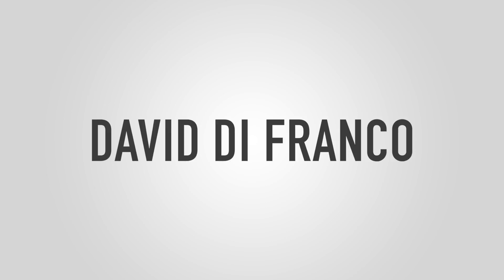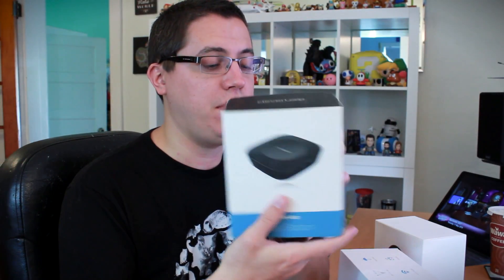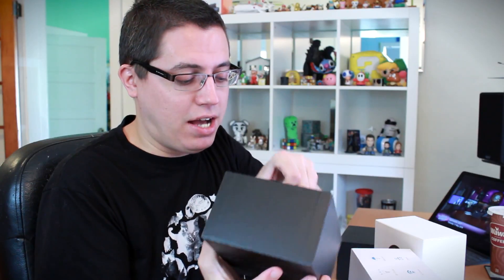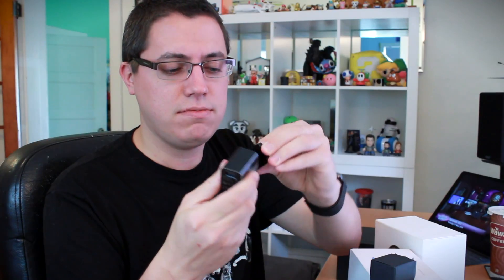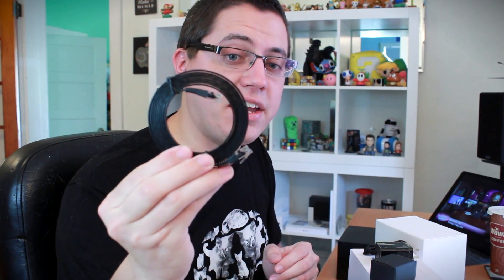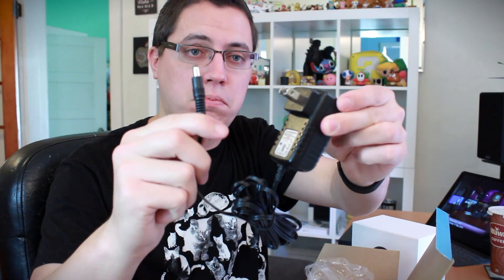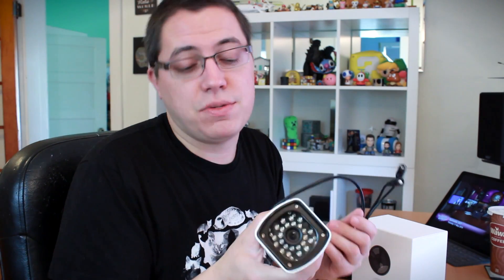CleverLoop Smart Video Security System Unboxing & First Look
• Buy the CleverLoop on Amazon